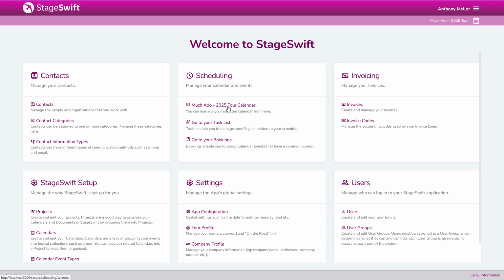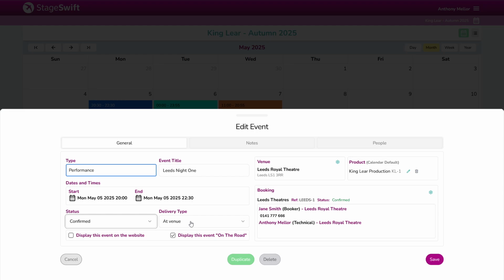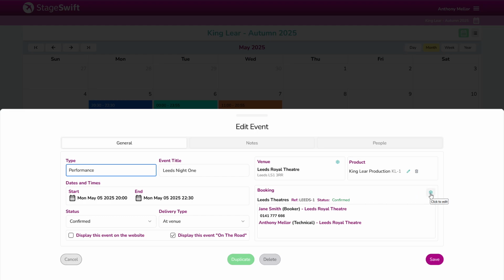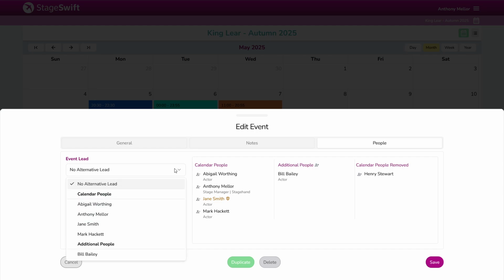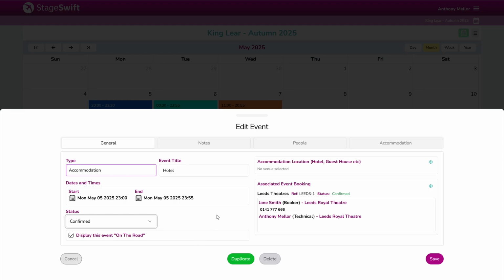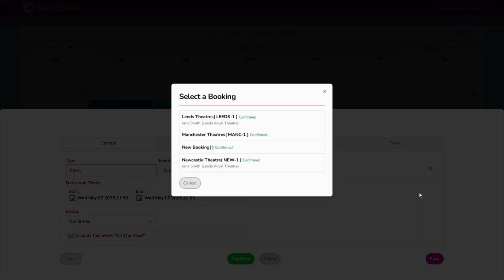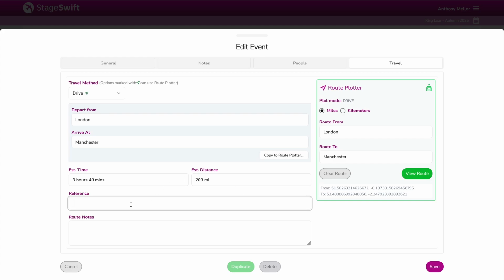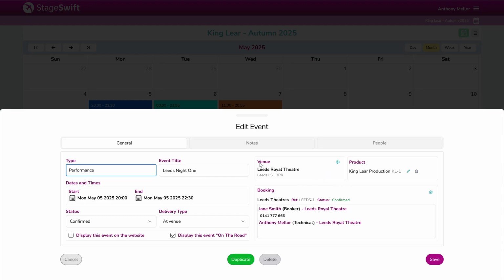StageSwift Calendars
How to add events to a calendar